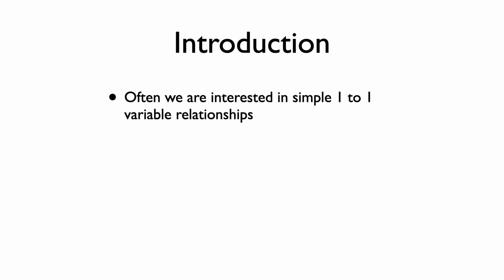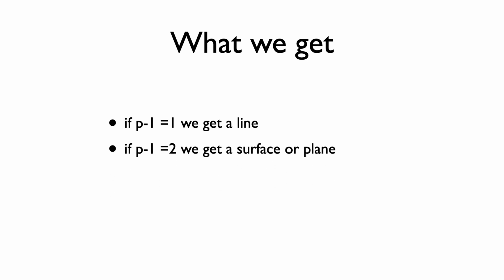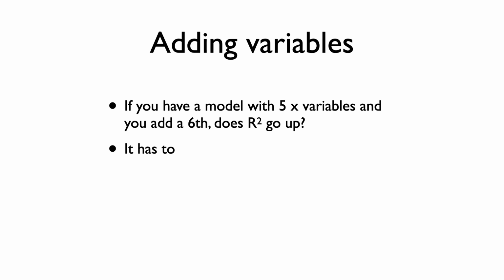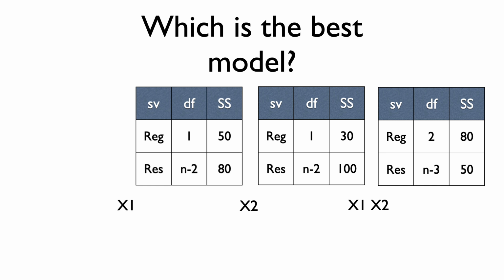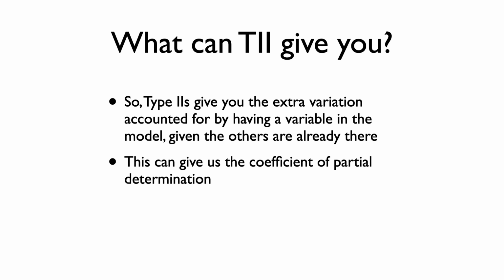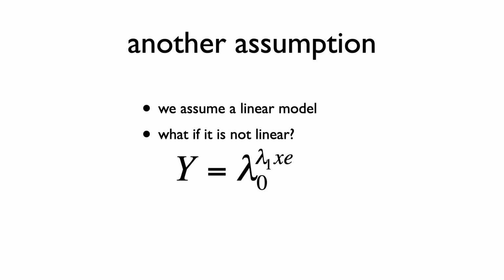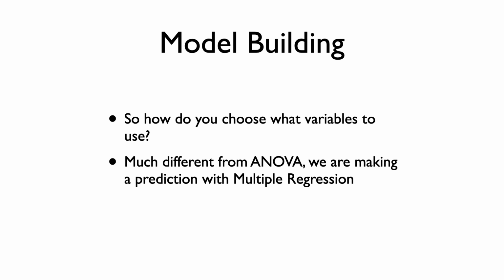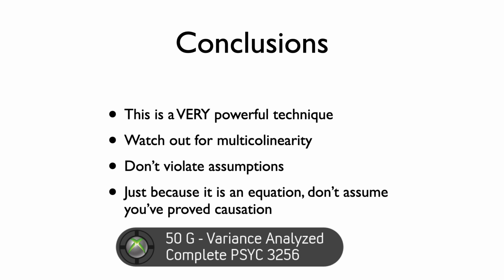PSYC 3256 - Winter 2025 - Multiple Regression